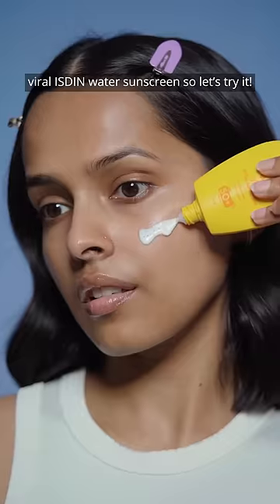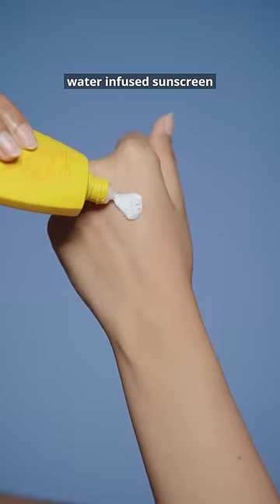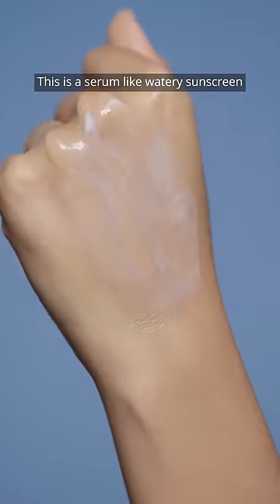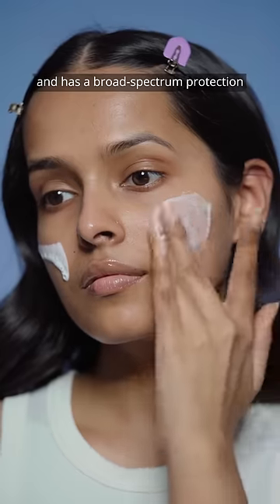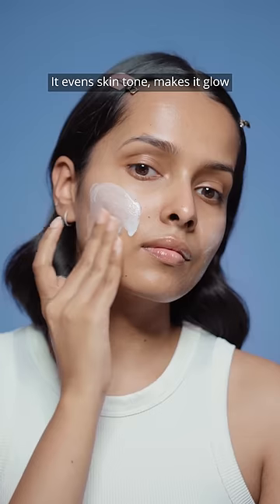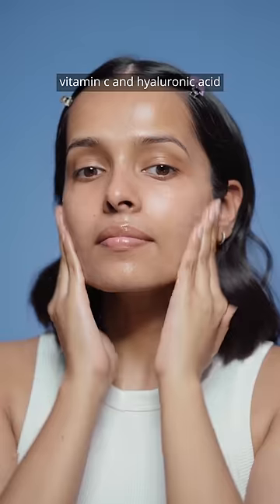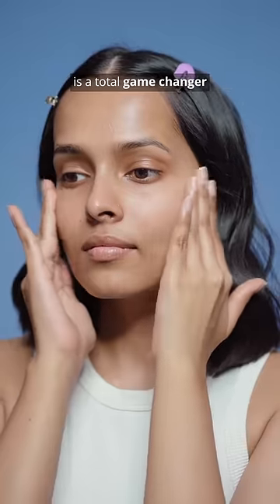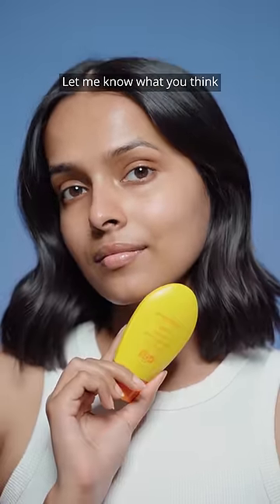A water sunscreen!!☀️💦🙀 let’s try it💁‍♀️